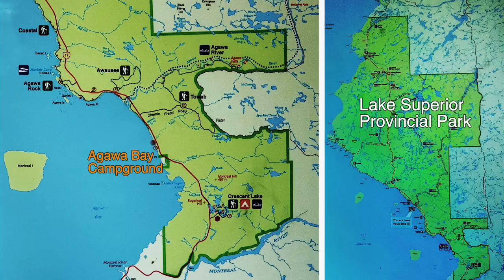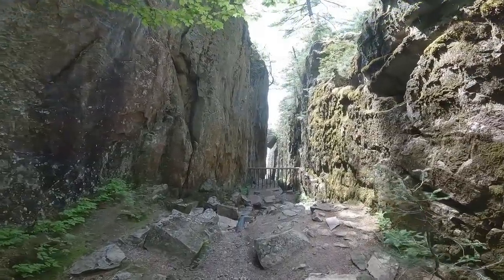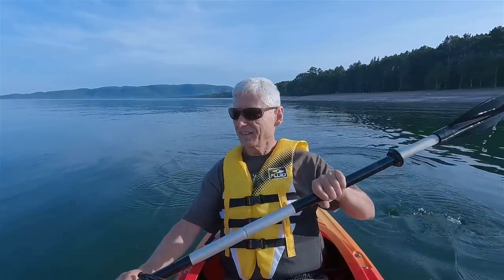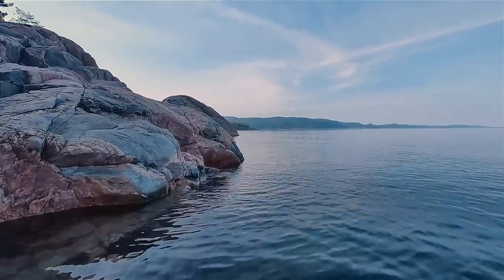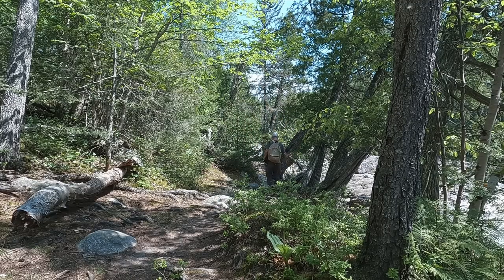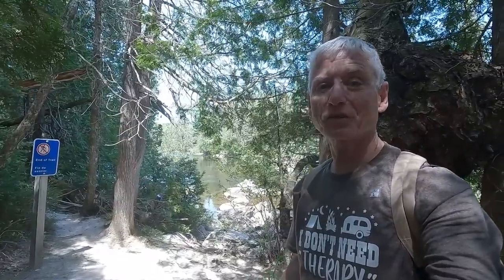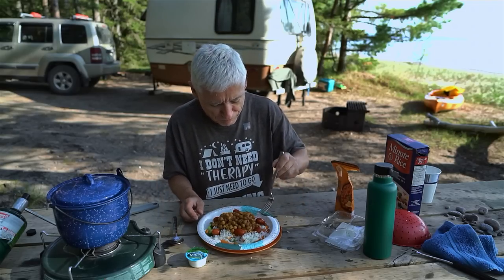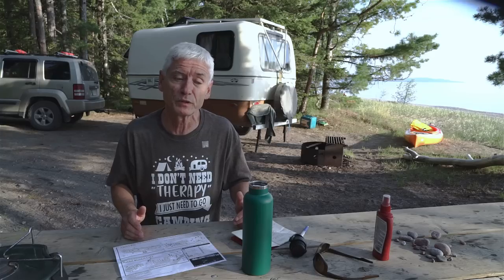Superior: The Greatest of the Great Lakes - Camping Canada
Although I recently camped on the American southern shore of Lake Superior, I needed a different perspective to see a different personality to the most spectacular of Great Lakes. I hike, kayak and explore from Lake Superior Provincial Park in Ontario Canada. Although a little pricey, is it worth it?

RapidPure (FILTER ONLY)
Good Bean Indian Coconut Curry

MacBook Pro Laptop
PowerDirector 365 Editing Software
GoPro 10
Camcorder: Sony FRD-AX53
DSLR Camera: Sony A7Sii
Favorite Lens: Samyang 24mm F1.8 for Sony
Shure LensHopper Mic
Zoom Field Recorder
MPPT Controller
Old Town Kayak

How I get around:
2010 Jeep Liberty, 6 cyl 3.7L gas engine, 4WD, over 260,000 km